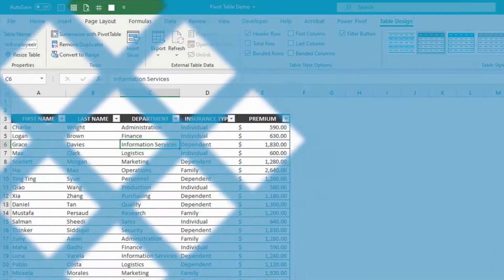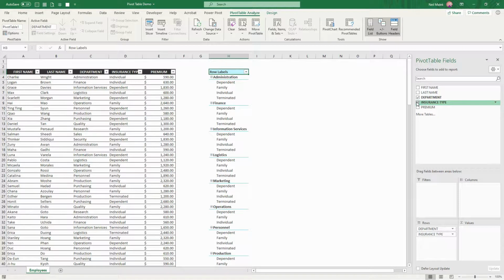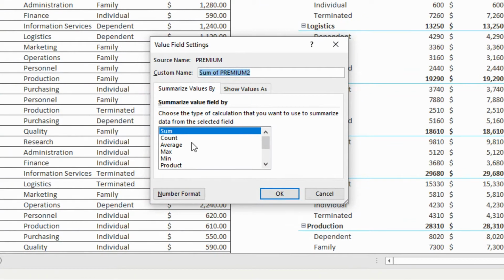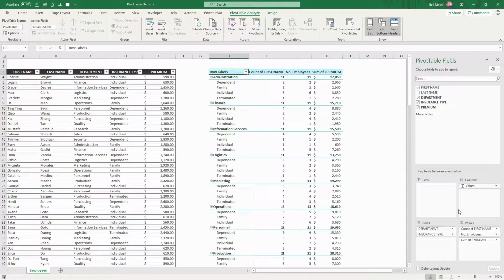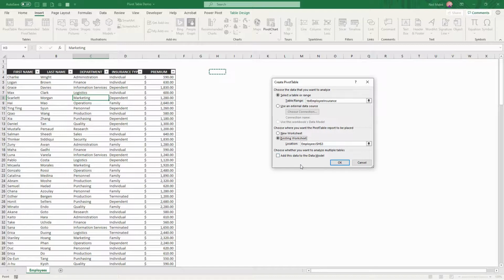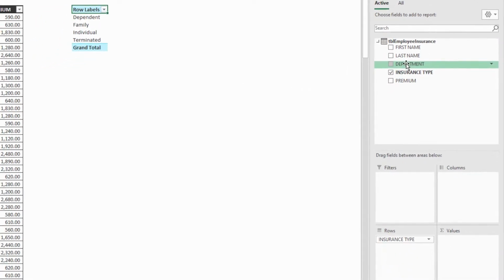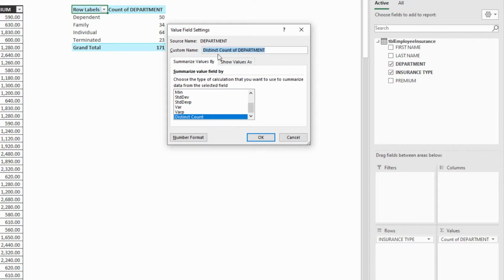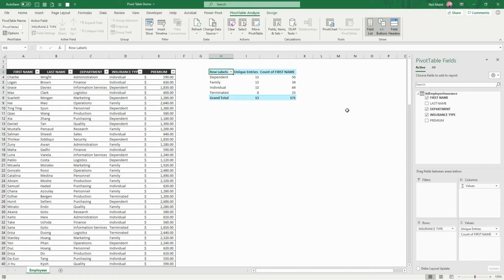Pivot Table Count Features and Options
In a Pivot Table, you may need to know the total number of entries, or the number of unique entries. In this video tutorial, we see multiple ways of creating this calculation. Thanks to Alicia for the question!